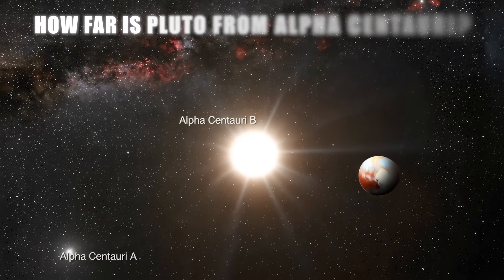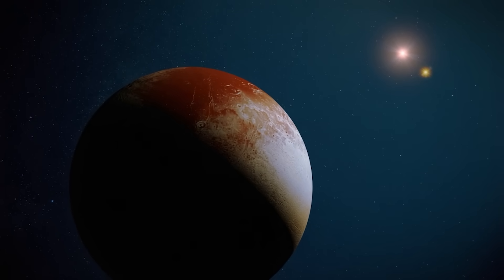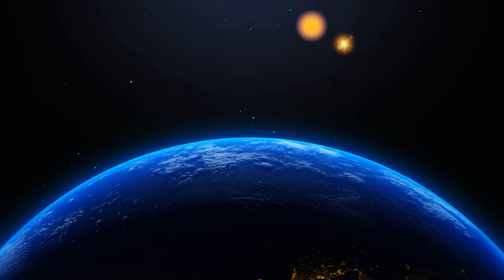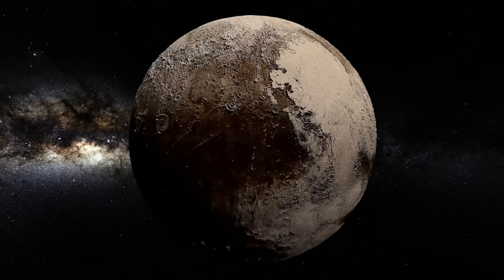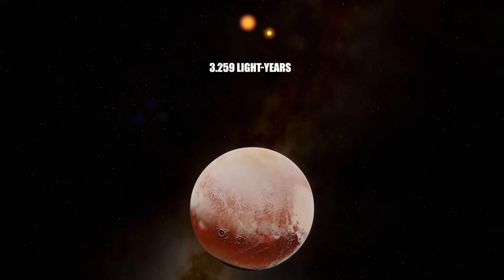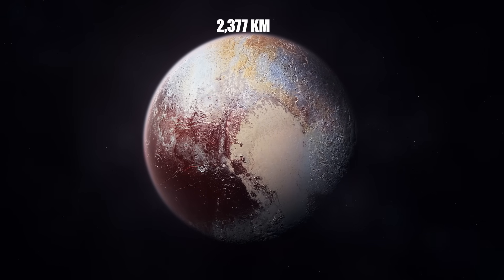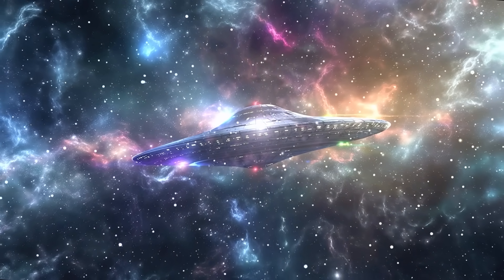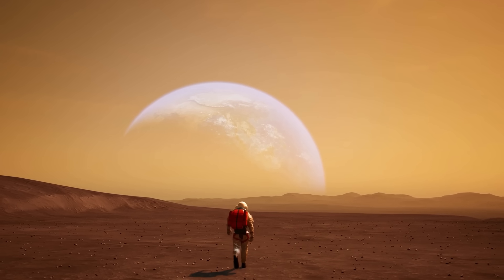How far Is Pluto From Alpha Centauri? What Do The Stars Look Like From Pluto?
Imagine you're on the solar system's outskirts, standing on Pluto's icy surface at –380°F (–229°C), looking up at the sky. In that dark immensity, a star shines with faint light: it's Alpha Centauri. This star system—the closest to ours—is approximately 4.367 light-years from the Sun. Pluto is one of the farthest bodies in the solar system, but does that mean it's significantly closer to Alpha Centauri than any other planet? What would the closest stars to our solar system look like if we were standing on Pluto's surface? In this video, we will answer that and other questions. Let's get started!

Before we let our imaginations run wild, we need to clarify essential details about the units of measurement used in the universe. On Earth, we usually measure the distance from one city to another in kilometers or miles. But those units are too small for space, where distances are enormous. If we were to use kilometers to measure distances between planets, the numbers would quickly become unmanageably large—difficult to write and tedious to read. That’s why astronomers use units better suited to cosmic scales: the Astronomical Unit (AU) and light-years.

00:00 Intro
00:51 Units of measurement  used in the universe
04:10 At the frontiers of the solar system
07:01 The future of Alpha Centauri
09:33 What would happen if they visited us from Alpha Centauri
12:17 A world unreachable for modern technology